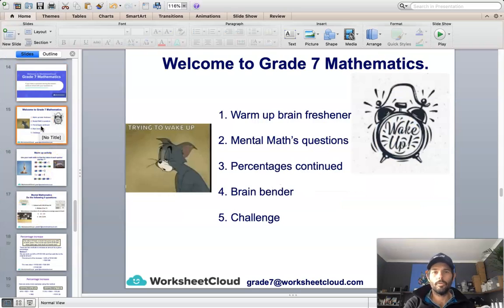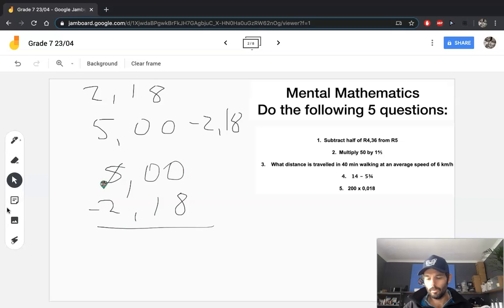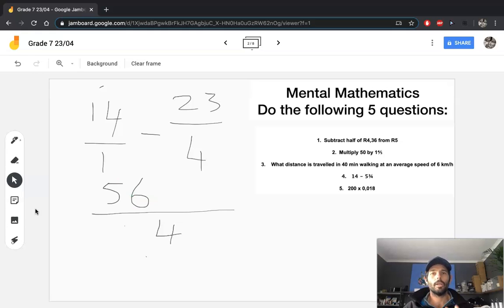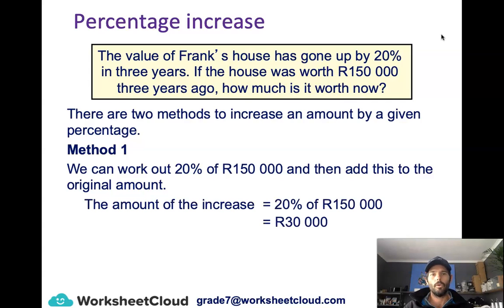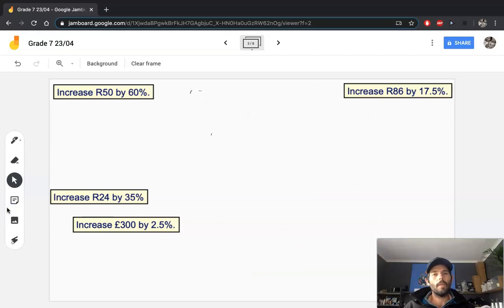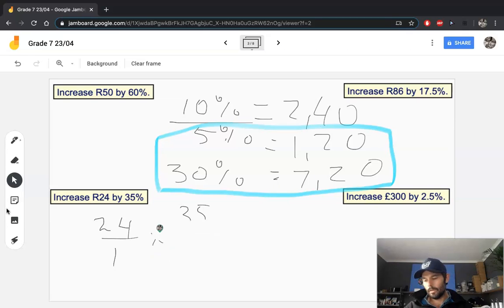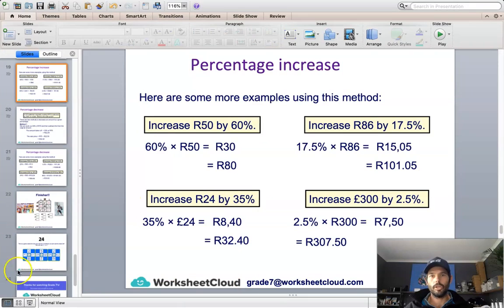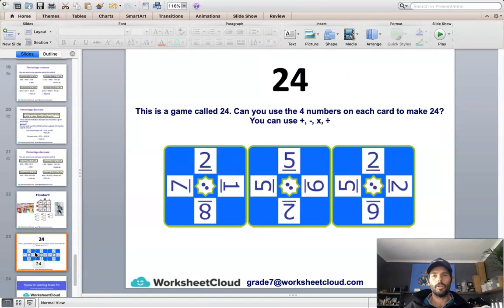Grade 7 - Mathematics - Percentage: Increase and Decrease 2 / WorksheetCloud Video Lesson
In this Grade 7 Mathematics video lesson we will be teaching you about Percentage: Increase and Decrease.